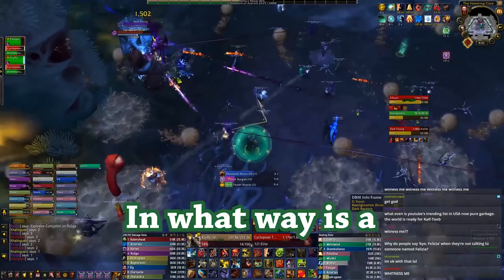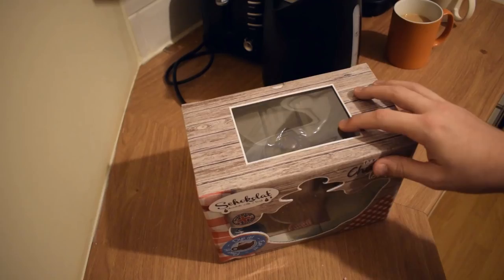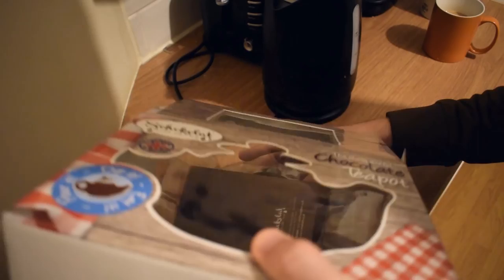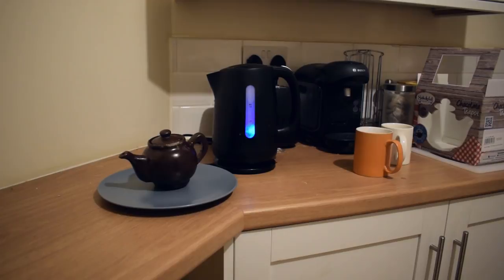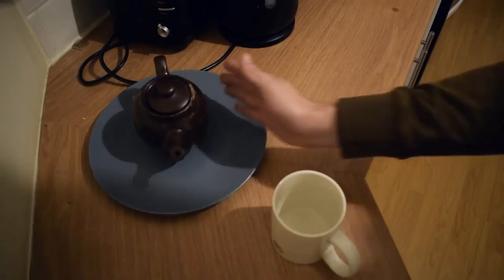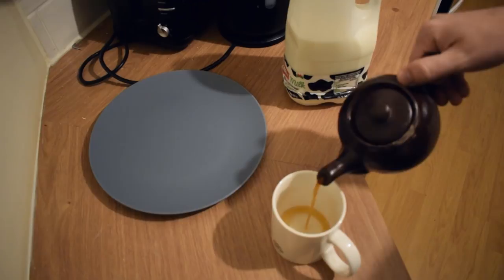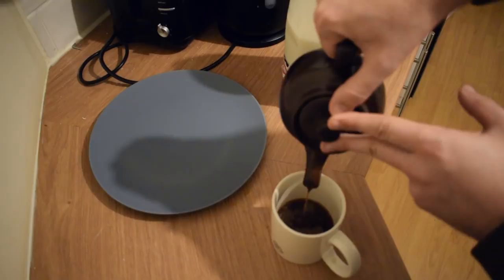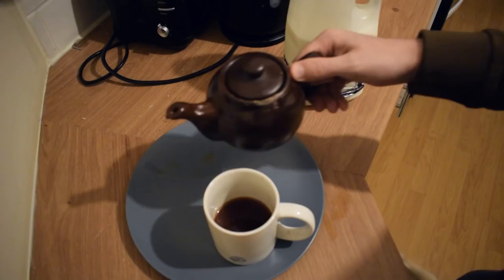Does a Chocolate Teapot Work?